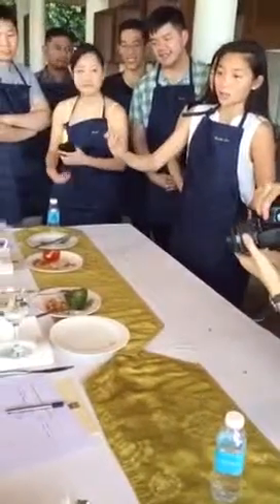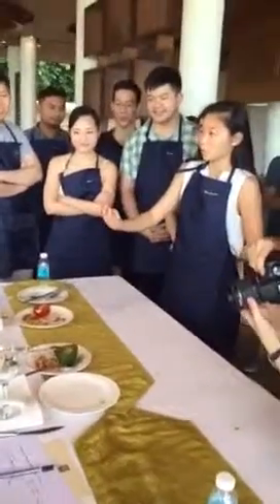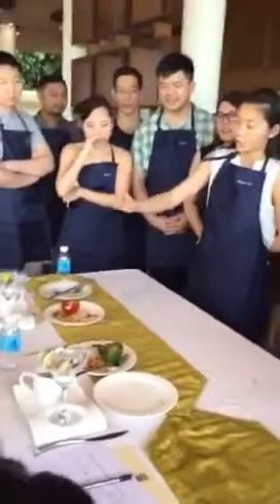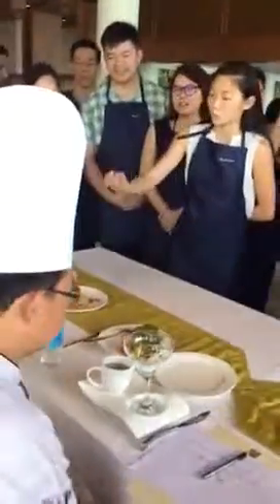trim 07CA71FA 19C9 468B AF4D D032986554ED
(y°_o)y ~Wat Da Kate!?!?

Steam Games